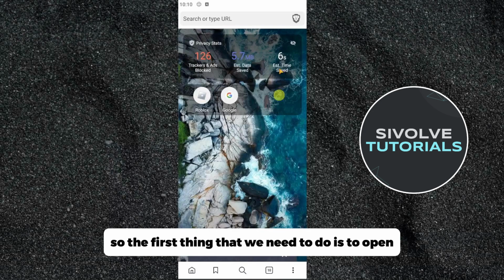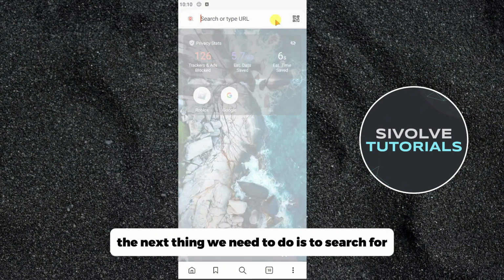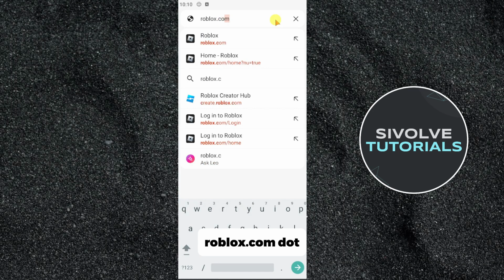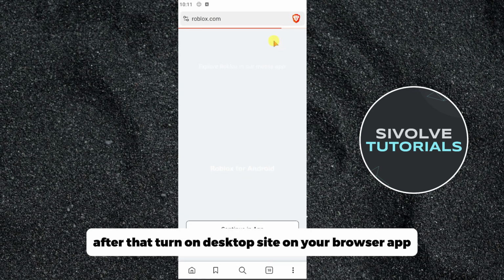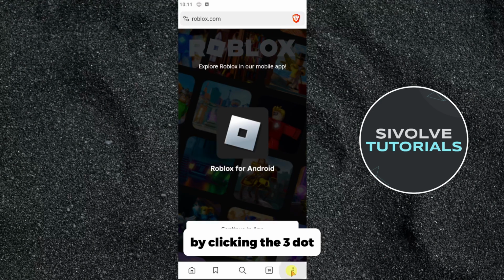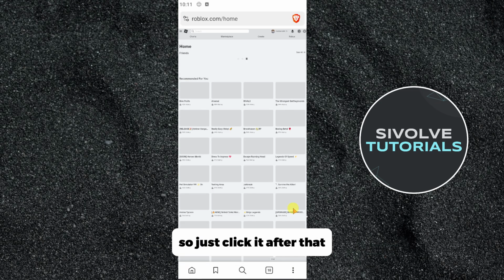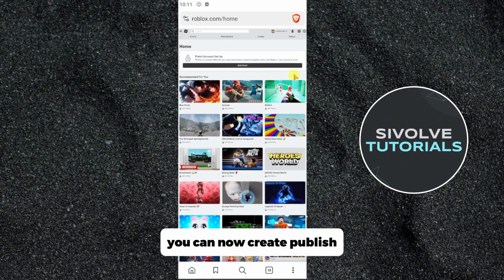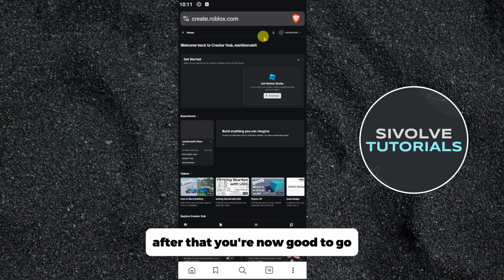How To Make Roblox Games on Mobile - 1 Minute Guide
How To Create Roblox Games on Mobile - 1 Minute Guide

Creating roblox games on your phone, that's what I am teaching you today.